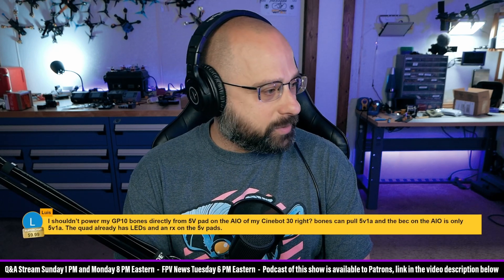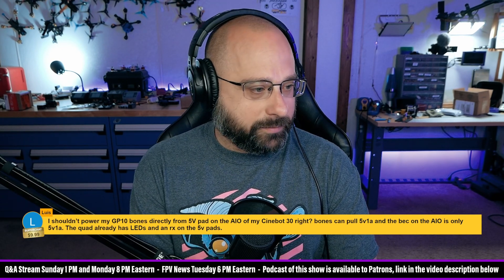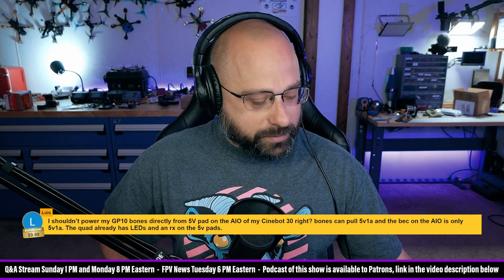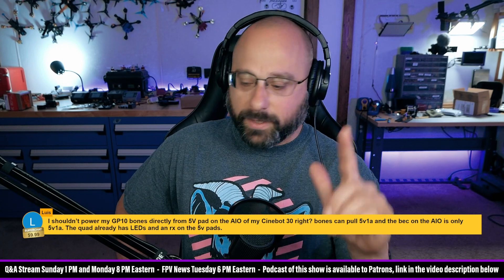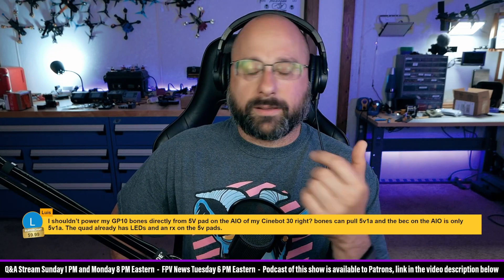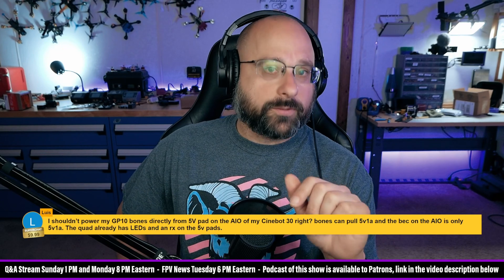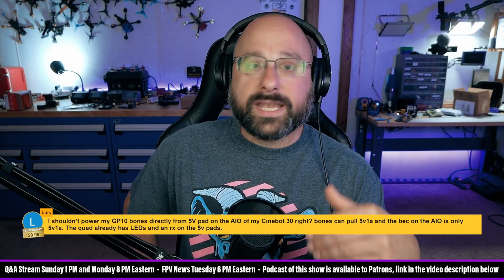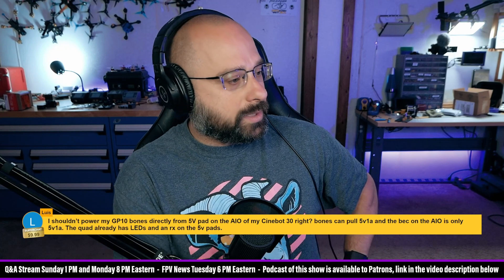Can I Power My GoPro Bones Off Of My 5v Pad On My Flight Controller? - FPV Questions